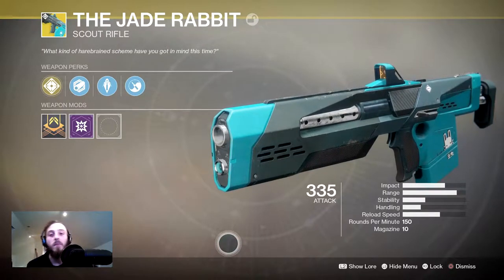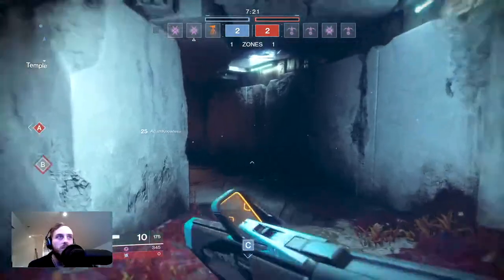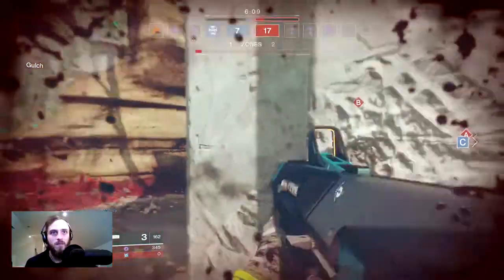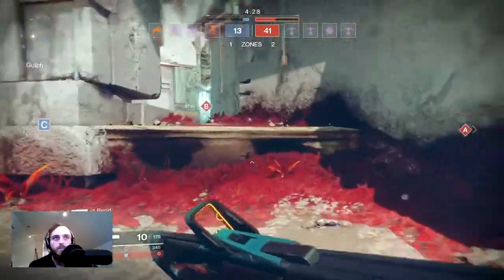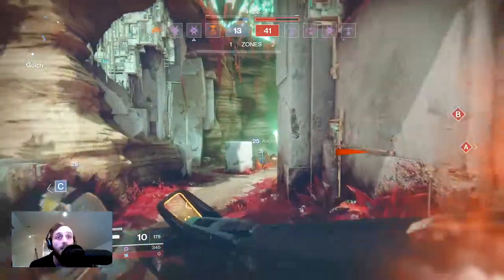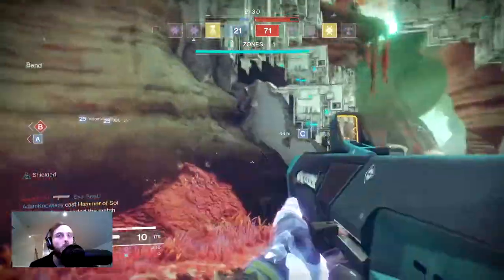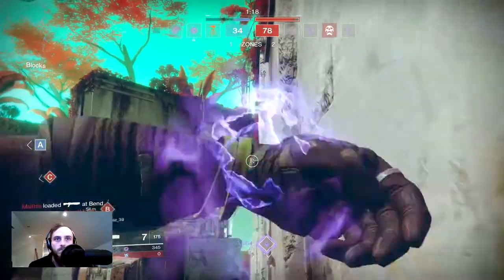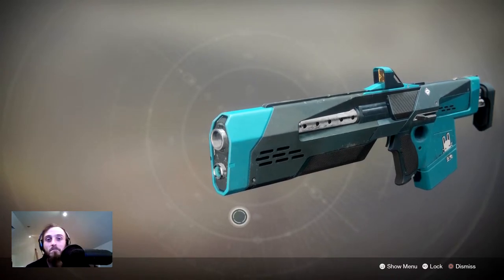Mida Multi Tool Beater? Destiny 2 Jade Rabbit Exotic Review, Destiny 2 Iron Banner Gameplay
Could this possibly be the best Exotic scout in Destiny 2? Has the Jade Rabbit got the stopping power to over throw the King scout within Destiny 2 Crucible the Mida Multi Tool. I personally never got the Destiny 1's Jade Rabbit so this will be my first time ever using this Exotic. So let us enter Destiny 2's crucible and see what the Destiny 2 Jade Rabbit can do.

Toodles.